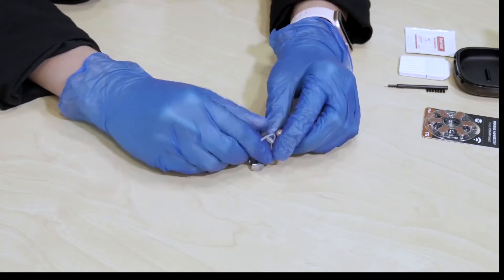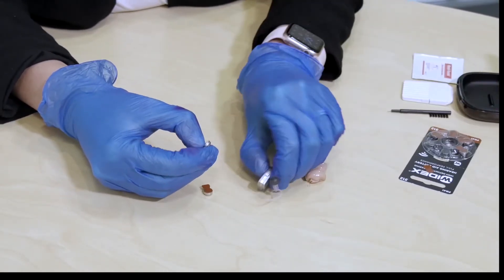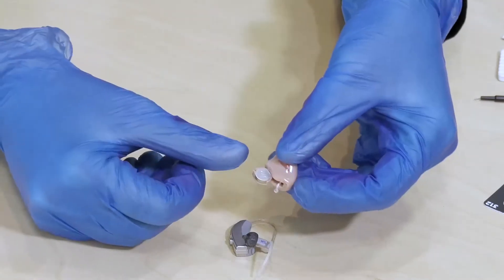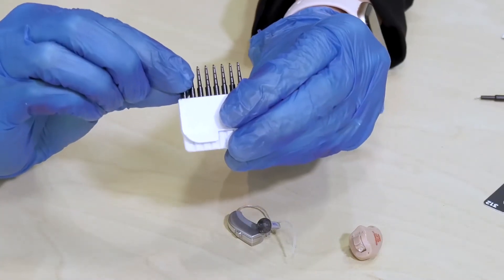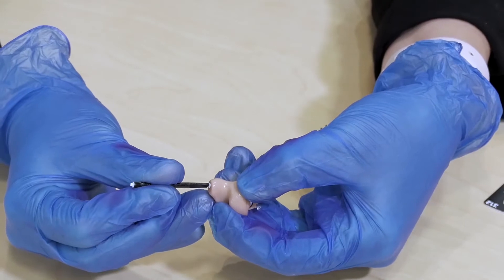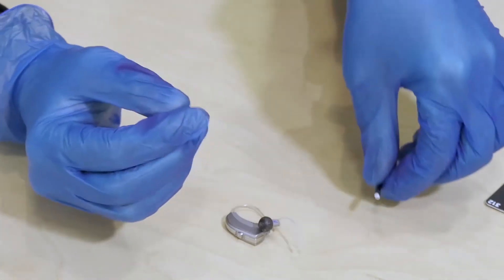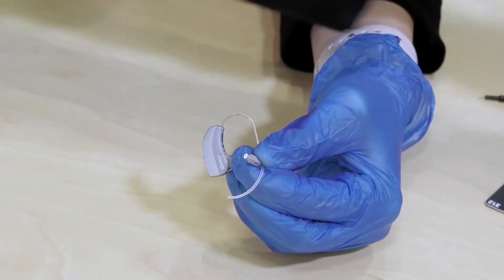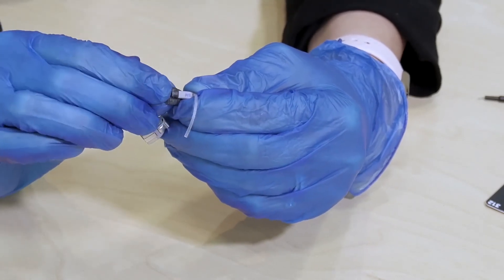Hearing aid not working? How to troubleshoot.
HEARING AID CARE AND MAINTENANCE
Hearing aids require regular care and maintenance to preserve their lifespan – after all, they’re housing delicate electronics and are worn on your person for long periods of time.

You’ll need to clean your hearing aid regularly to remove wax and dust, as well as using a drying kit to prevent moisture build-up – this way, you’ll be sure to get the most out of your hearing aid investment.

If you hearing aid is not working, here's what you can do to troubleshoot:

1) Replace your hearing aid batteries
2) Change the wax filters

In this video we show you how!

Totalcare Hearing, Sydney audiologists.